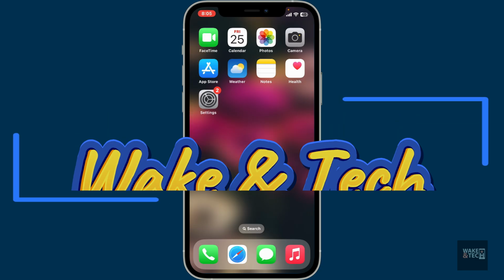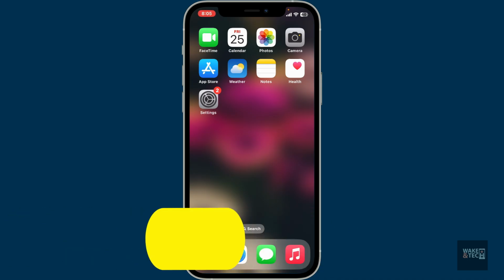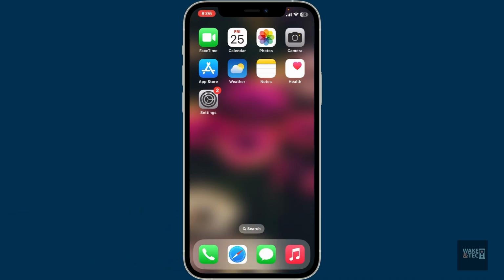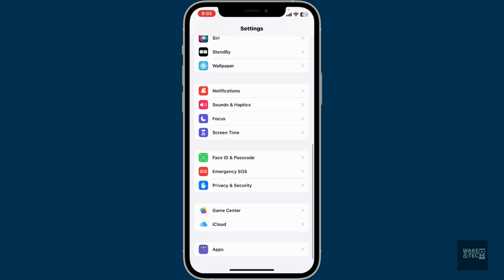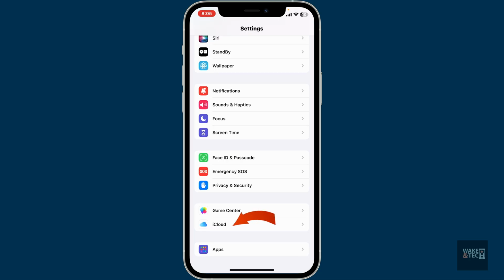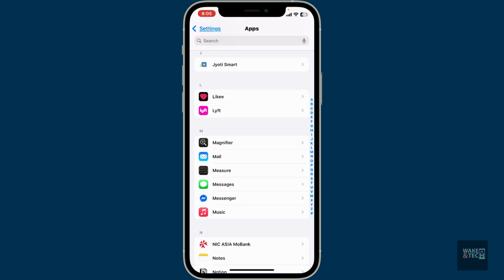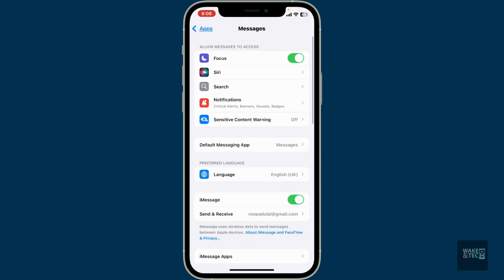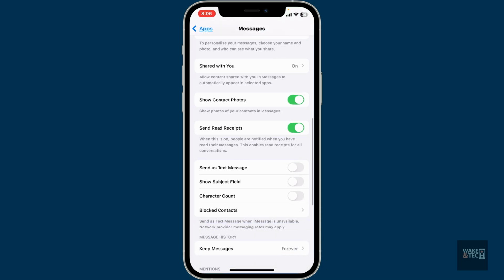How to Turn Off Read Receipts in iMessages (iPhone & iPad)?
Want more privacy in your iMessages? In this quick tutorial, I’ll show you how to turn off read receipts on your iPhone or iPad. Whether you want to stop others from seeing when you've read their message — or just want more control over your settings — this guide is safe, simple, and easy to follow.